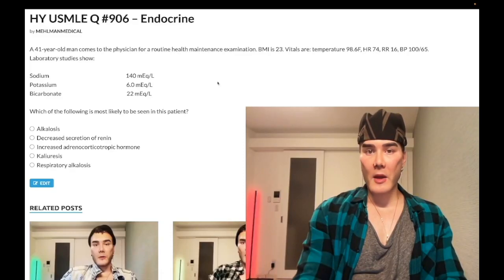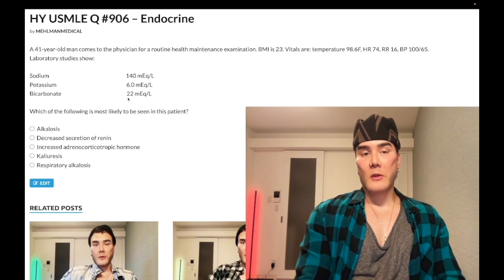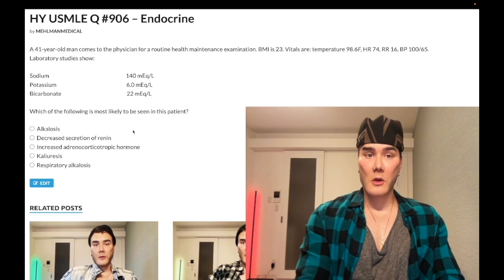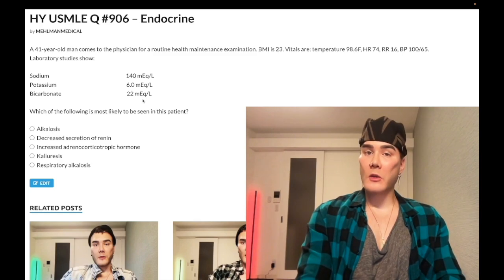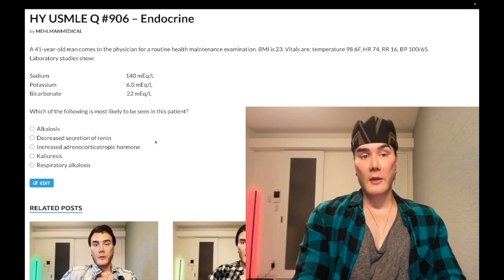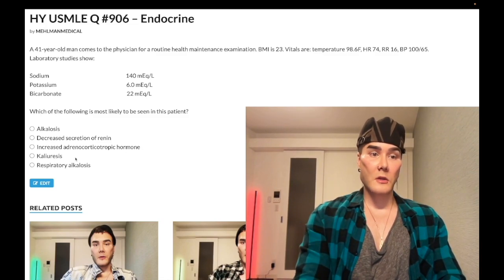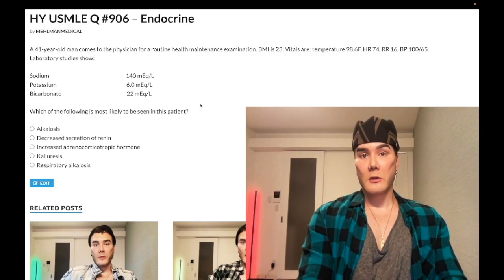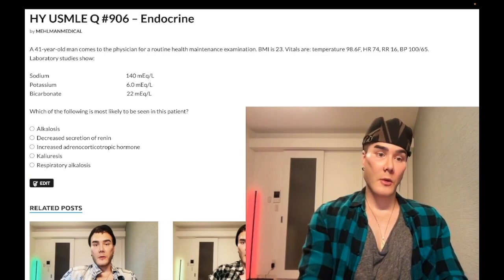HY USMLE Q #906 – Endocrine